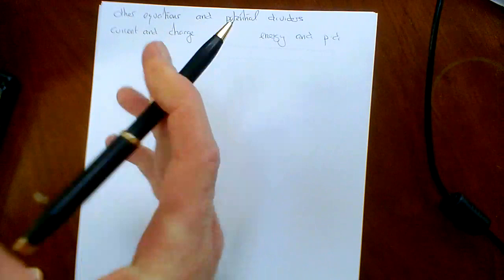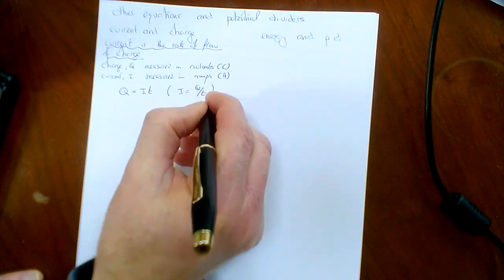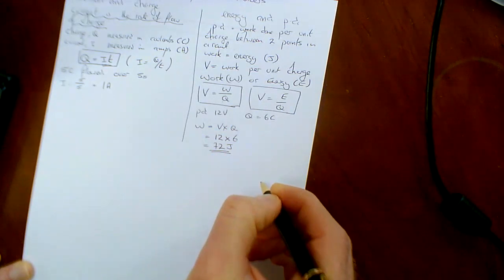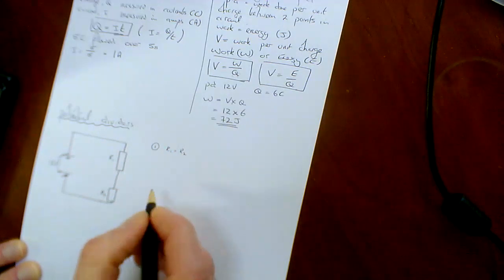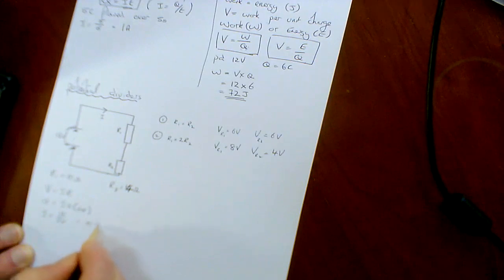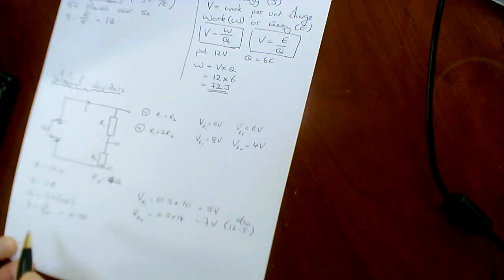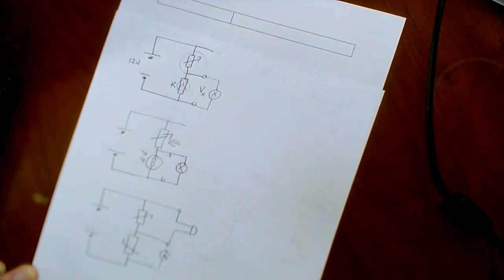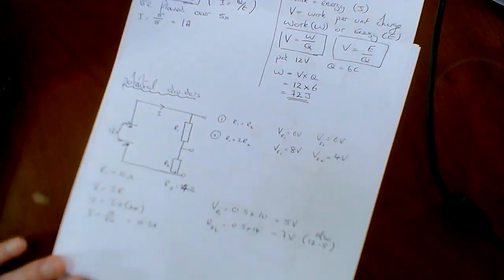Physics GCSE Trilogy other electrical equations and the potential divider